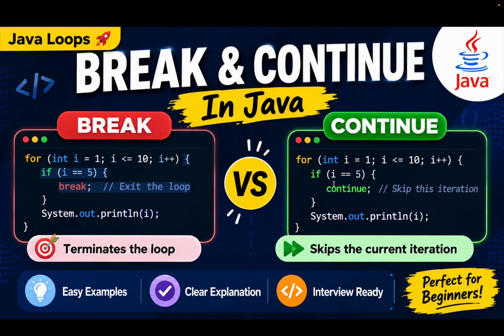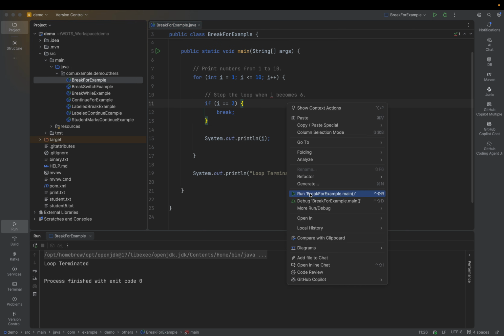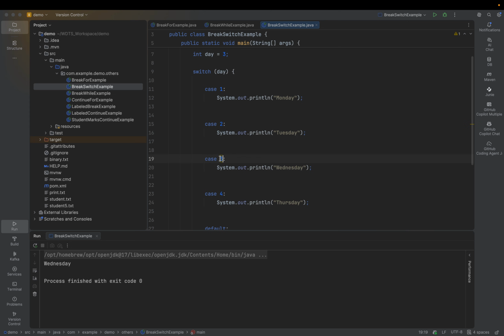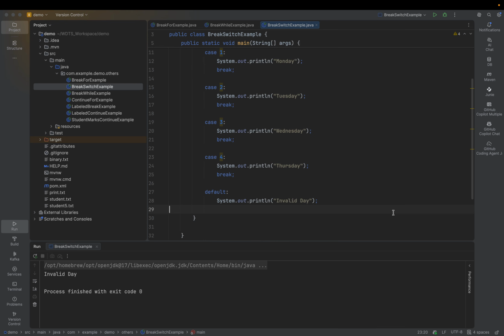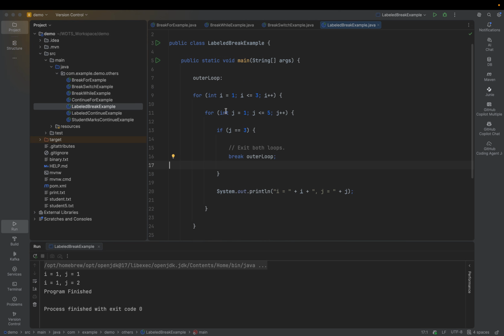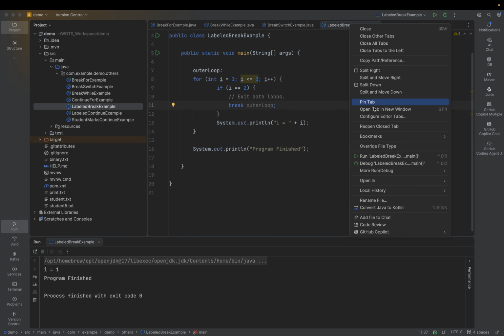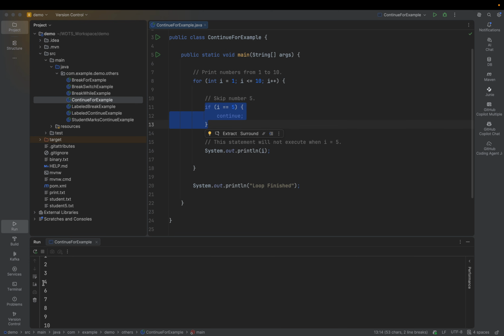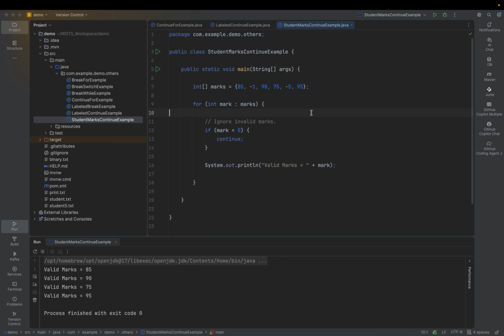Master Break & Continue in Java | Examples, Difference & Interview Questions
In this video, you'll learn how the break and continue statements work in Java with detailed explanations, practical coding examples, and interview-focused concepts.

Topics Covered:

What is the break statement?
What is the continue statement?
Syntax of break
Syntax of continue
break in for loop
break in while loop
break in do-while loop
break in switch statement
break in nested loops
Labeled break
continue in for loop
continue in while loop
continue in do-while loop
continue in nested loops
Labeled continue
Where can break and continue be used in Java?